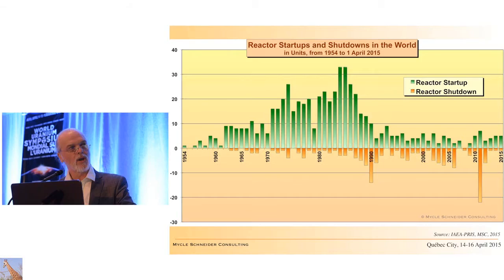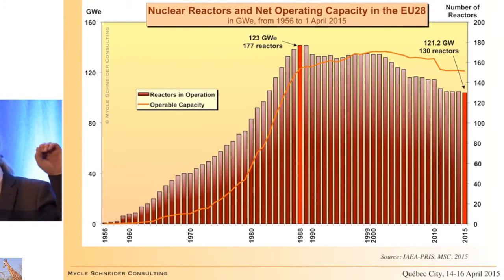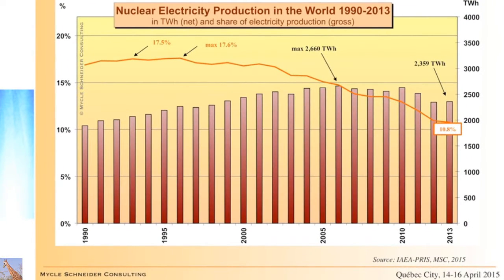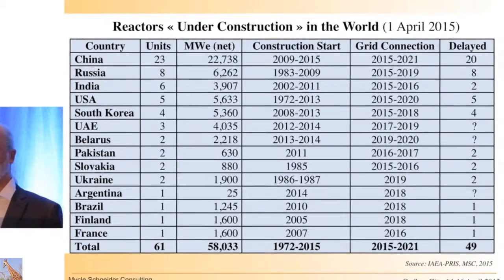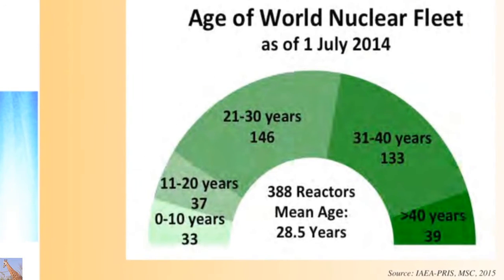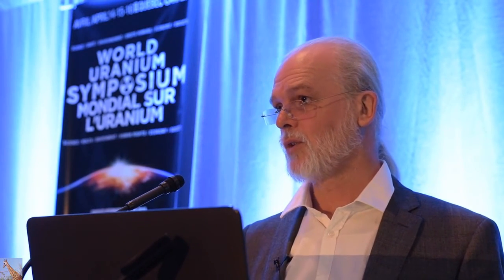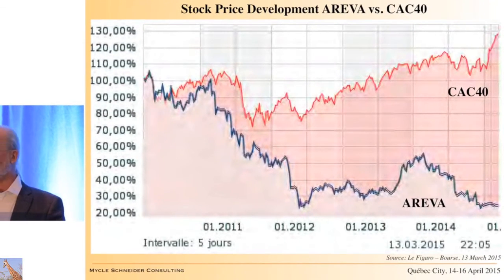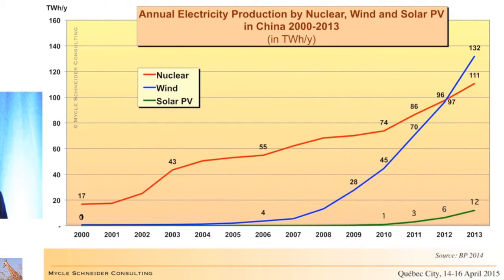Nuclear Power's Economic Death by Mycle Schneider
Economics of Nuclear Power with Mycle Schneider (Part 2) In this presentation Part 2: Economics of Nuclear Power, Mycle Schneider, an independent international energy and nuclear policy consultant and lead author and lead author of the annual World Nuclear Industry Status Report, provides an economic analysis of the cost of nuclear power including data using charts and graphs.
In April of 2015, Fairewinds’ Chief Engineer, Arnie Gundersen and the Fairewinds crew headed to Quebec City for the World Uranium Symposium. Attended by more than 300 delegates from 20 countries that produce uranium for nuclear power and weapons, the symposium brought together experts who are calling on governments throughout the world to end all uranium mining.
Mycle Schneider Presentation for 2015 World Uranium Symposium

Related Links:
French Nuclear Cycle Crash- an interview with Mycle Schneider concerning France's nuclear power industry France has been a world leader in nuclear power, deriving almost 80% of its produced electricity from nuclear reactors. Following the 1974 oil shock, France embraced nuclear power by building 58 nuclear reactors in an effort to be energy self-sufficient. Where do the French see themselves as energy consumers and producers today and what is the future trend for the French after a 40 year investment in production of nuclear power?

From one expert to another, Arnie Gundersen of Fairewinds Energy Education interviews independent international energy and nuclear policy consultant Mycle Schneider to get the scoop on the French nuclear scene. A resident of Paris, Mycle has provided nuclear energy consulting services to countless international institutions, governments and NGOs. In an informative Q and A, Arnie and Mycle debunk the perfected nuclear power fantasy and expose the French réalité.

Video chat technology courtesy of Skype and Call Recorder. France has been a world leader in nuclear power, deriving almost 80% of its produced electricity from nuclear reactors. Following the 1974 oil shock, France embraced nuclear power by building 58 nuclear reactors in an effort to be energy self-sufficient. Where do the French see themselves as energy consumers and producers today and what is the future trend for the French after a 40 year investment in production of nuclear power?

and I will put a lot more links in the COMMENT area under the video.